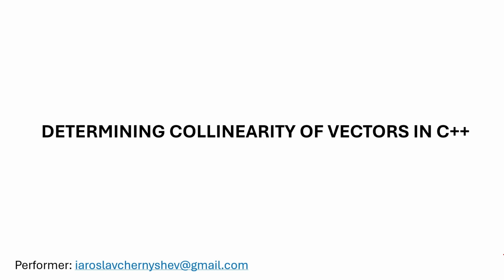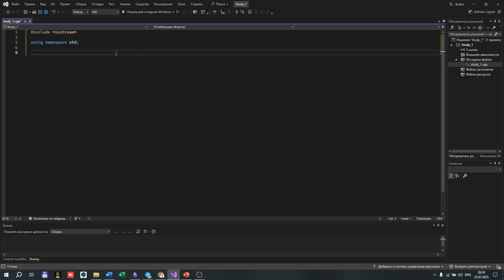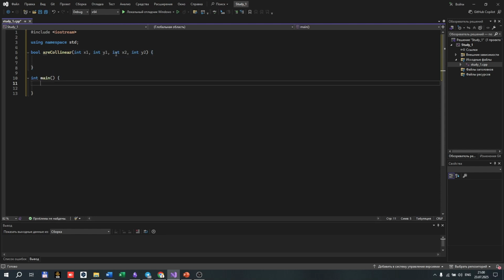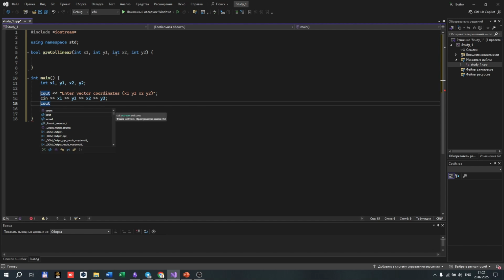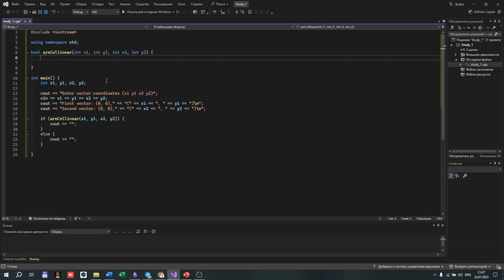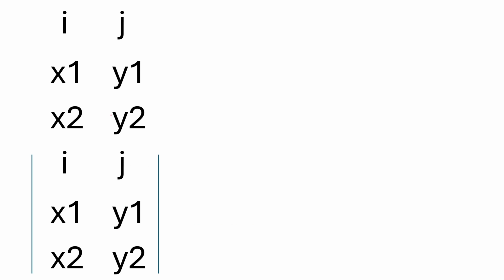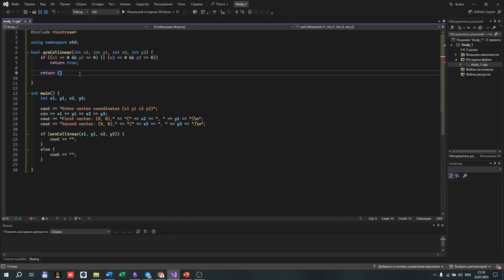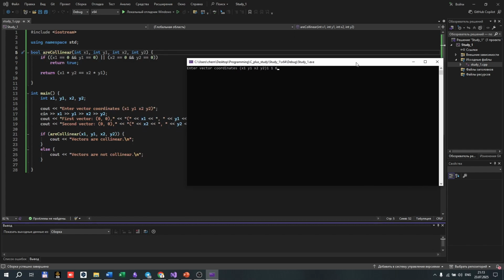Determining Collinearity of Vectors in C++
In this video I offer one of the options for solving the codewars problem.
I am not a professional programmer, I am just an amateur :)